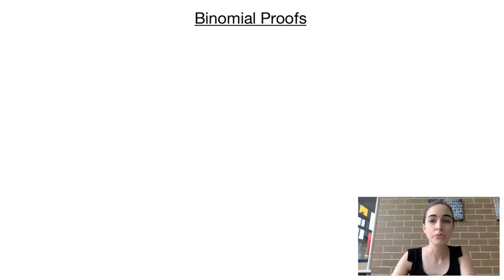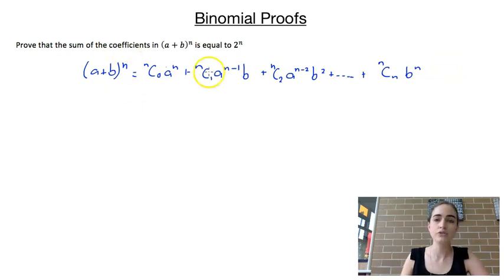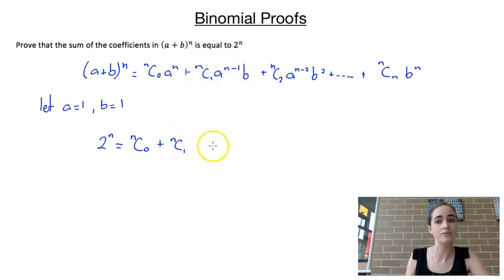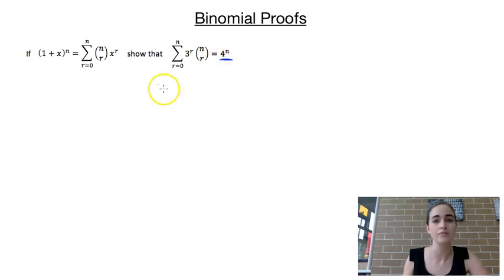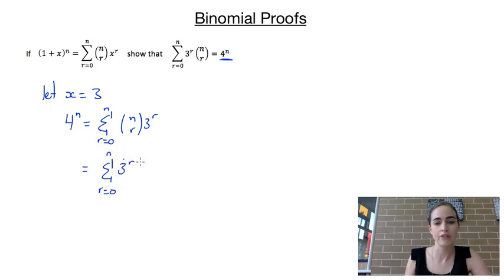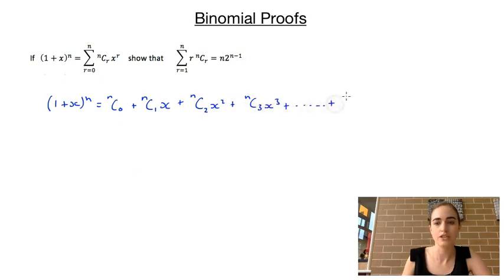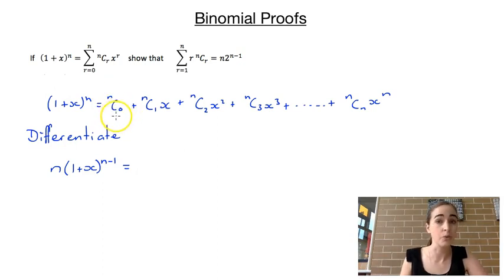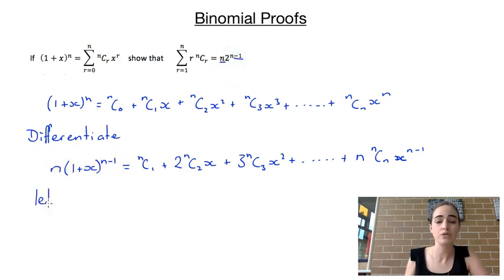Binomial Proofs (sum notation)